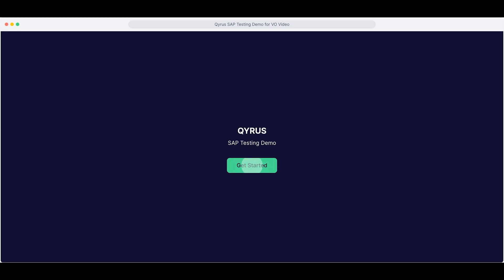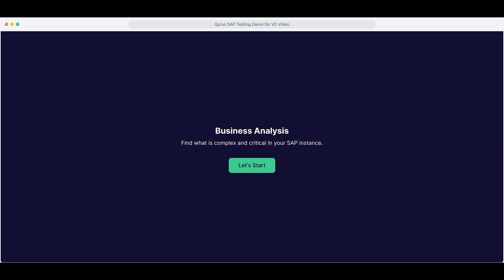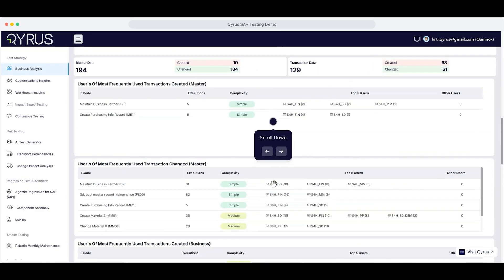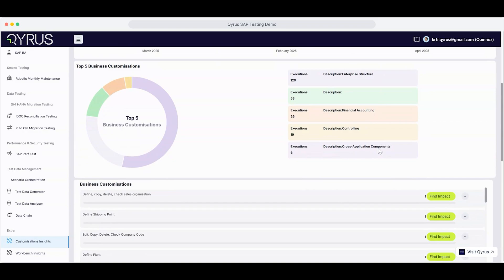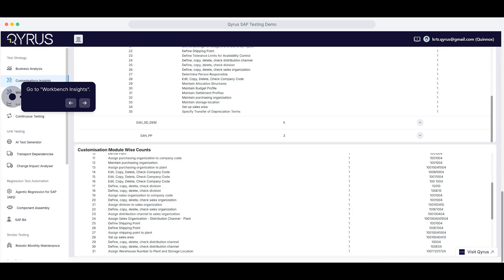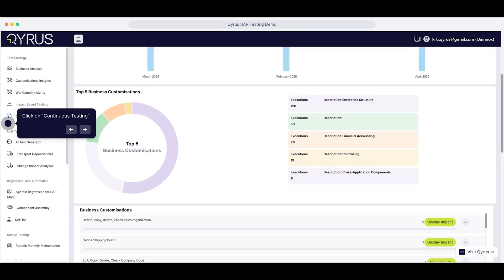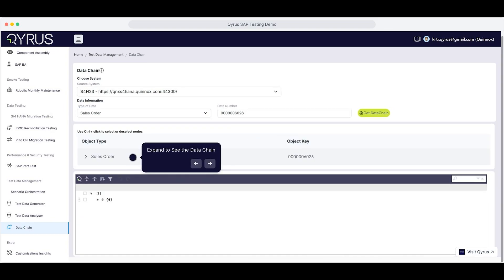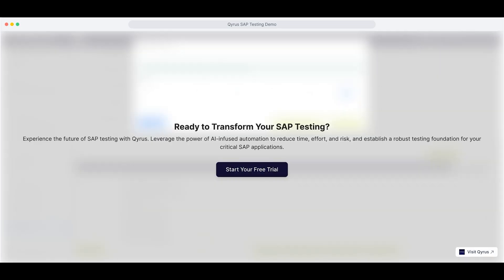Qyrus SAP Testing Walkthrough | Boost ROI & Cut QA Risks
Struggling with complex SAP testing?

Discover how Qyrus simplifies SAP test automation with a no-code, cross-platform, AI-powered approach—designed to maximize ROI and minimize testing risks.

→ Accelerate SAP release cycles
→ Eliminate manual testing bottlenecks
→  Reduce defects with intelligent test coverage
→  Achieve faster time-to-value with scalable automation

Whether you're testing SAP S/4HANA, ECC, Fiori, or hybrid environments, Qyrus helps QA teams move faster with confidence.